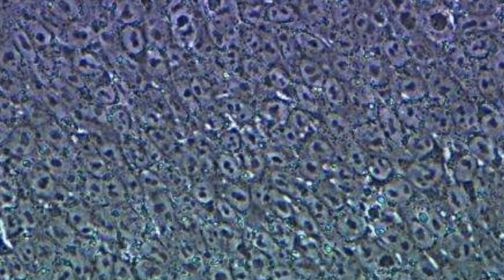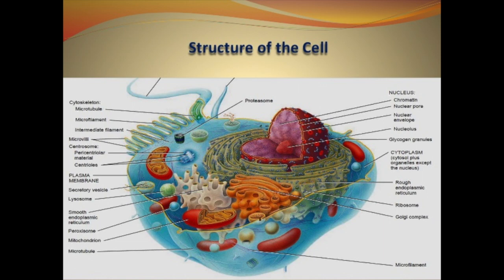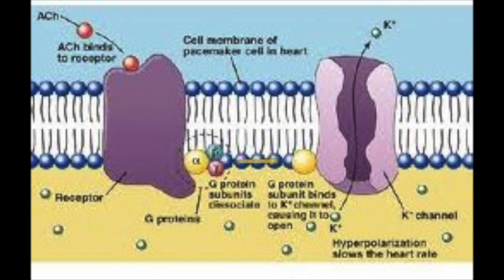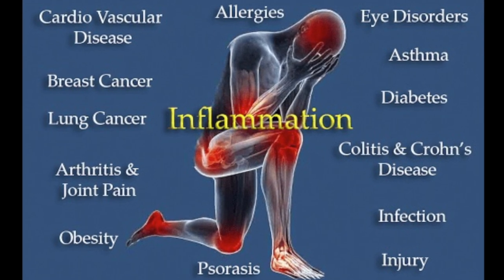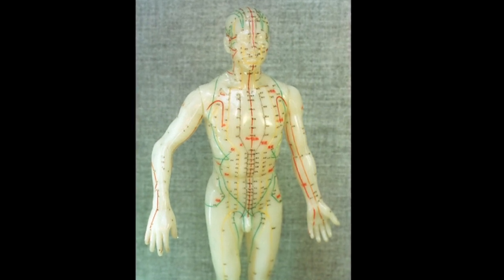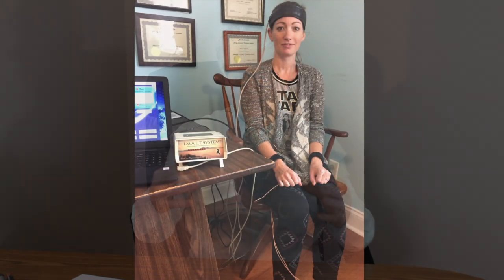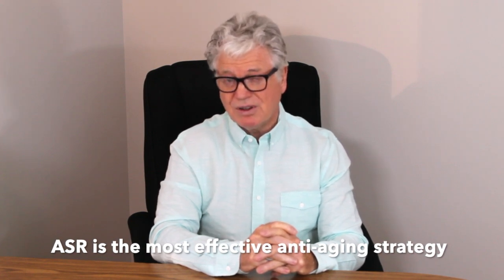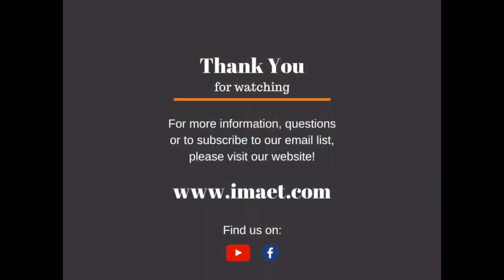ASR Biofeedback - What Does it Do?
Dr. Straile explains ASR (Advanced Stress Relief) Biofeedback with the IMAET System.
ASR is the Quantum Biofeedback application of the SHOW Method, an epigenetic healing technique.